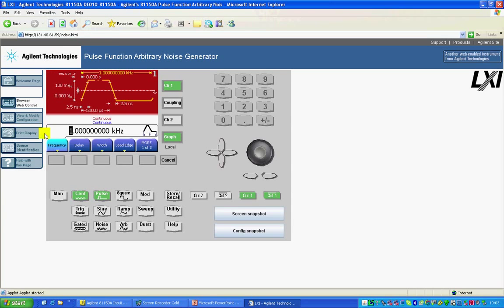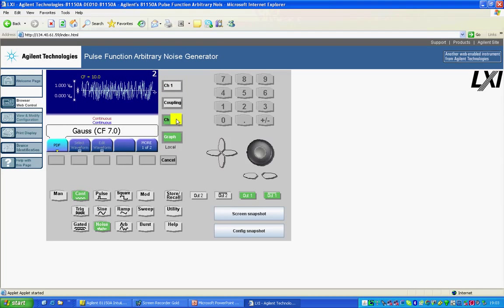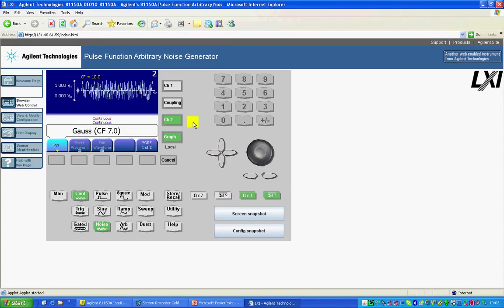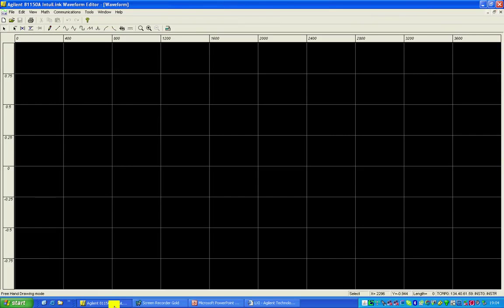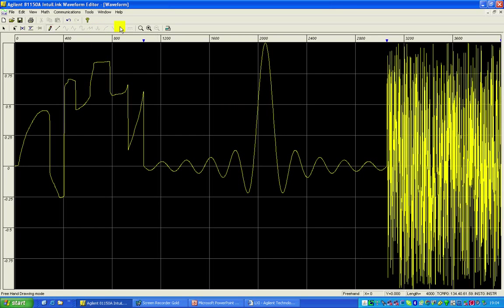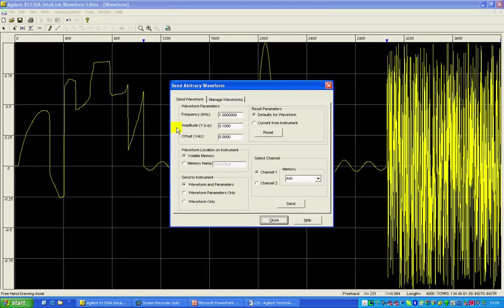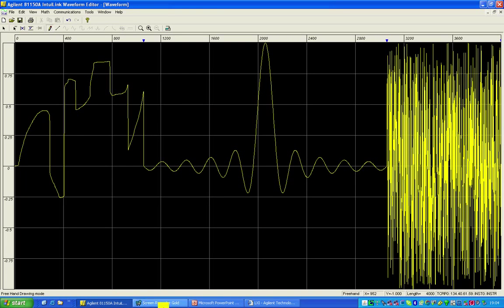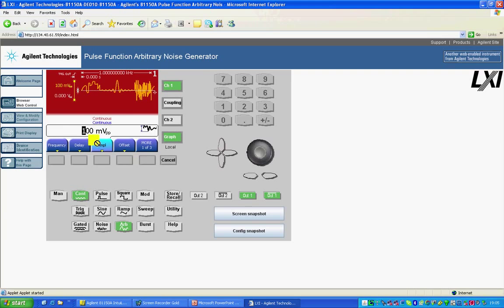Keysight 81150A Pulse Generator - Connectivity Demo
This video provides you with an onscreen insight into LXI Class C and IntuiLink connectivity, using the new Keysight 81150A pulse function arbitrary noise generator.

The Keysight 81150A Pulse Function Arbitrary Noise Generator is new 3-in-1 Instrument. Offering Accurate Pulse, Function Arbitrary and Noise Generation in a Single Box

Development departments are more and more faced with shrinking design schedules while increasing quality goals. A new class of instruments is needed to achieve highest test efficiency.

Whatever signal is needed you just generate an ideal or worst-case signal to get accurate and accelerated insight into your device.

When signal fidelity matters - test with confidence. Just enough signal quality is not enough.